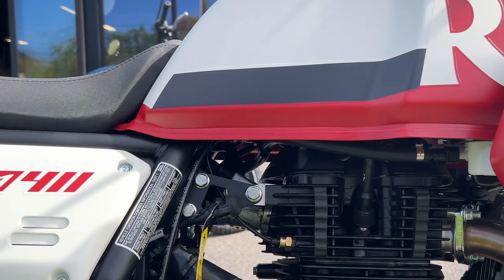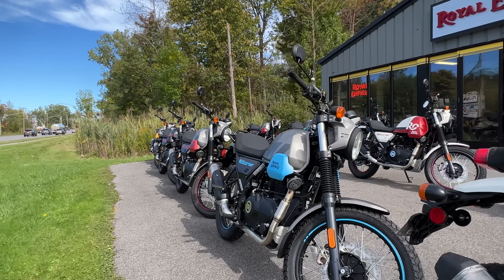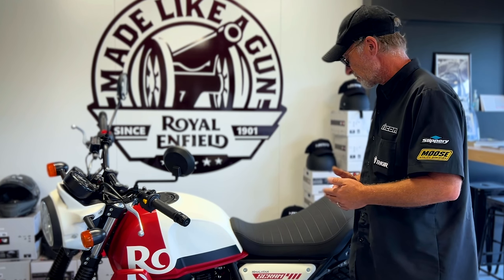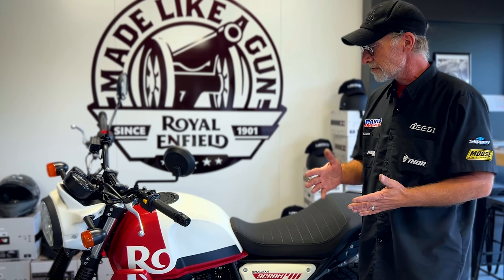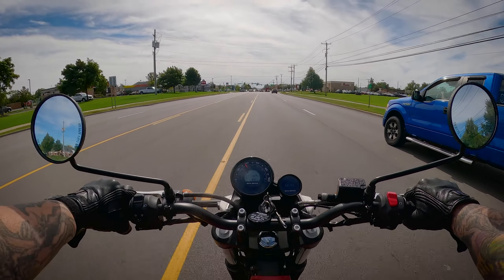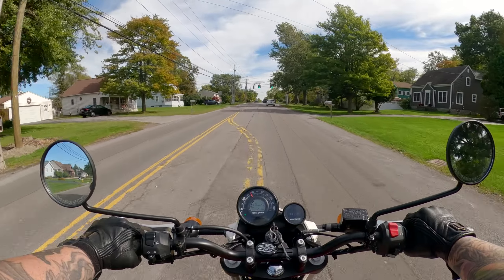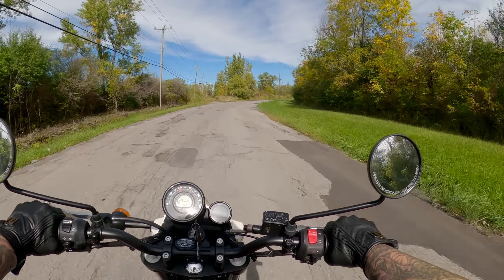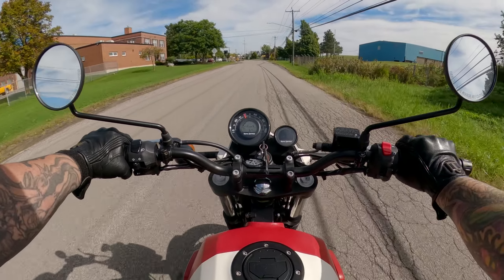Royal Enfield 411 Scram Ride and Review 2022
I had the opportunity to swing out to our local Royal Enfield dealership, in Depew, New York and check on their huge stock of the new Royal Enfield Scram 411's and took one out for a test run. Did I love it? Did I didn't love it?  Does it even matter what I think? These and other non-important questions can only be answered by watching "This video!".

If you have anything to add to the dialogue on the 411 Scram, please feel free to post your opinions in the comments.